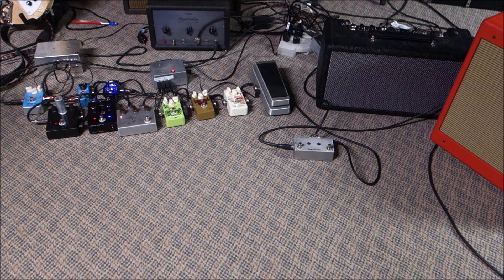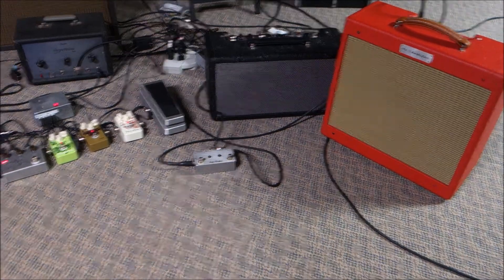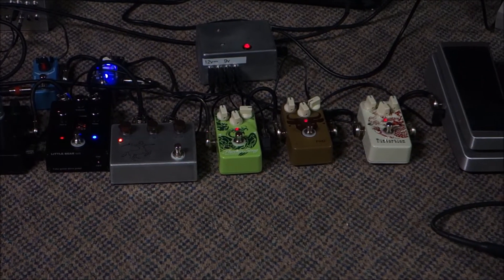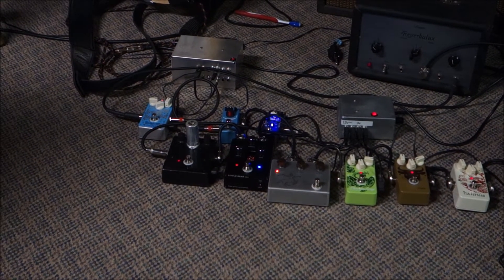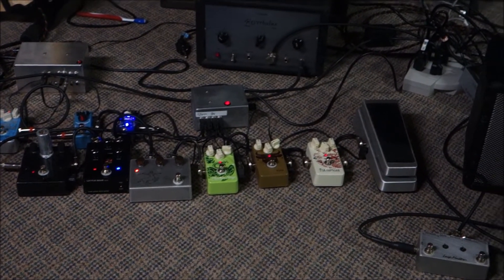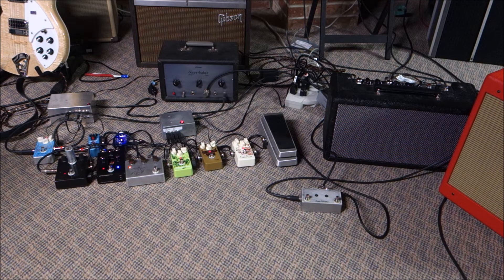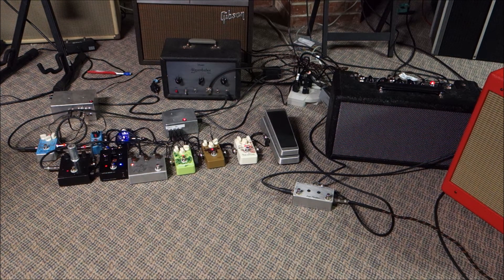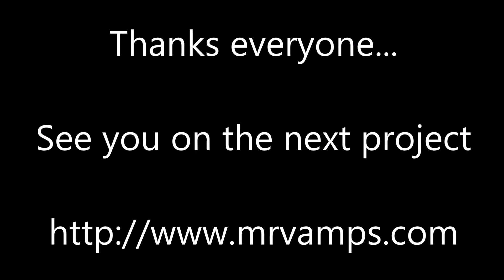Creating the most EPIC Guitar Tone EVER!!! 1000th subscriber special! (Worst Guitar Tone?)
Ok everyone,  here's an experiment that I never tried before.  I took all of the most commented on stuff that I've made/bought/discussed on this channel and put them all together to make one AMAZING guitar tone.   Or maybe it's the worst thing ever,  but it was fun.